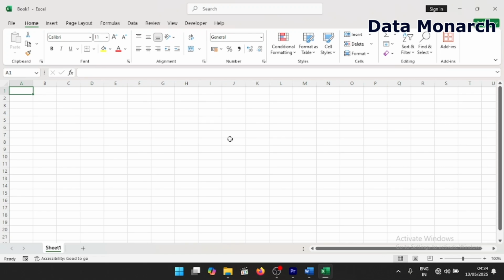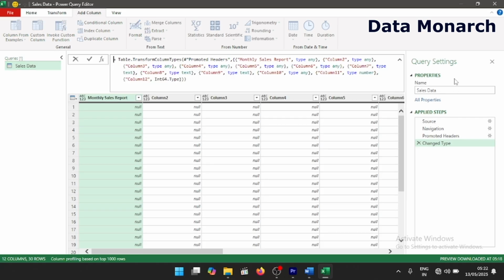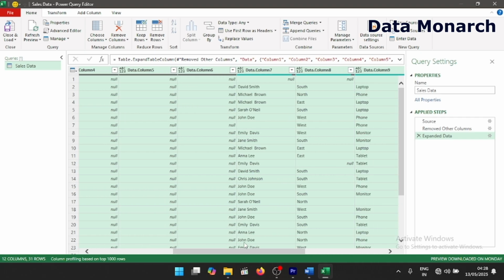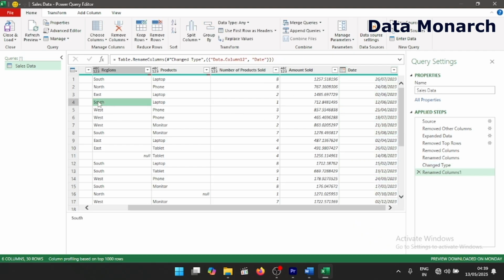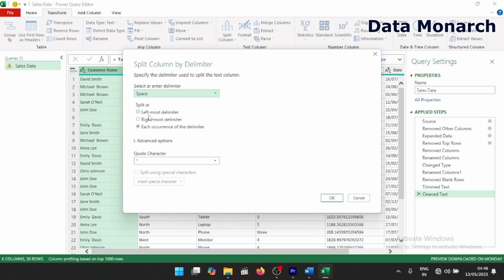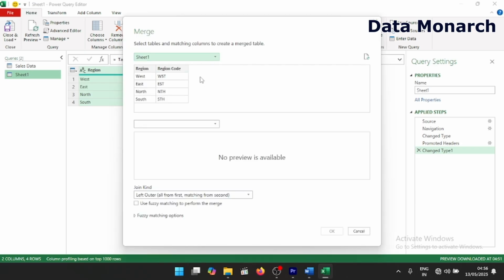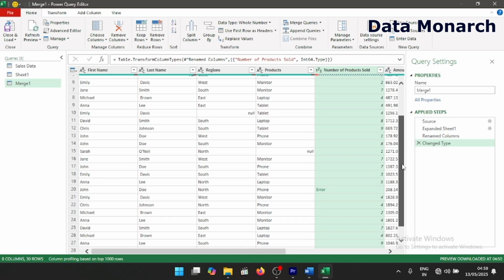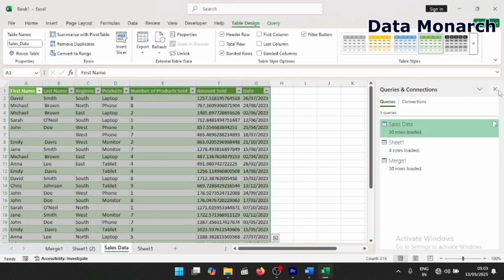"Master Excel Power Query: A Step-by-Step Beginners Tutorial!" -With Practice File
Unlock the full potential of Power Query in Excel!

In this beginner-friendly Power Query tutorial, you'll learn how to:

Merge multiple tables with ease

Automatically clean and format your data

Remove null values and fix messy spreadsheets

Apply advanced tips to save time and boost productivity

Whether you're a student, data analyst, or Excel enthusiast, this video will walk you through the essential Power Query skills to clean and combine data like a pro — no coding needed!